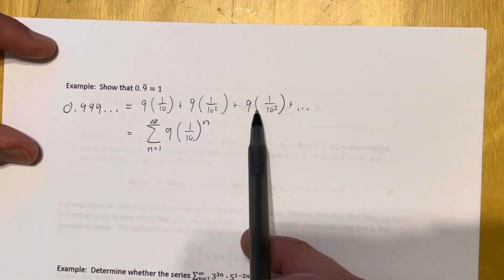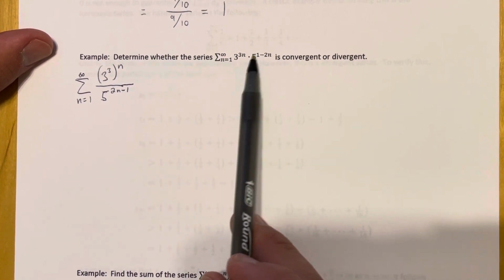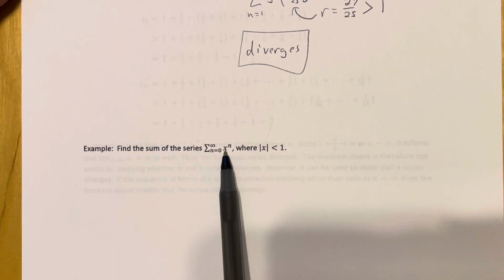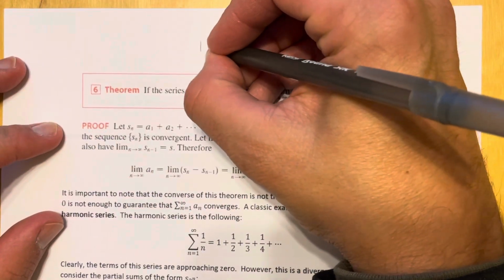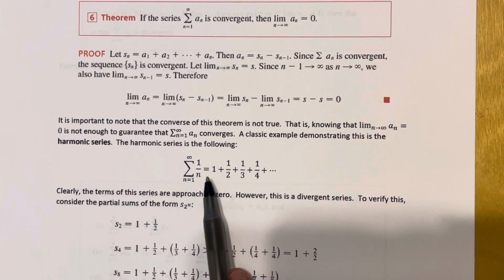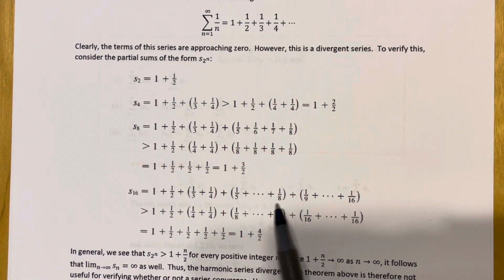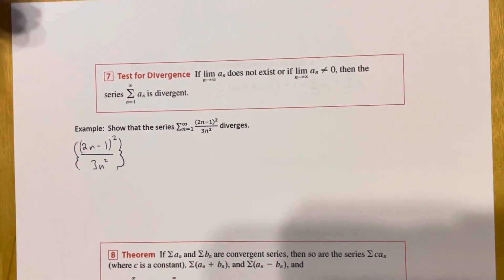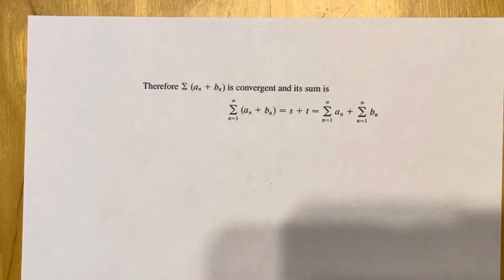11.2 - Series (Part 2)